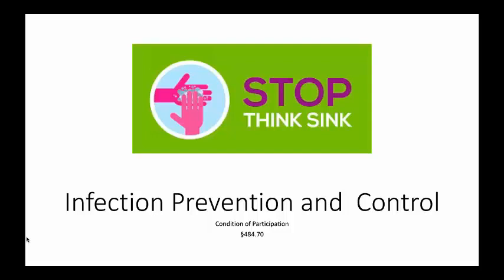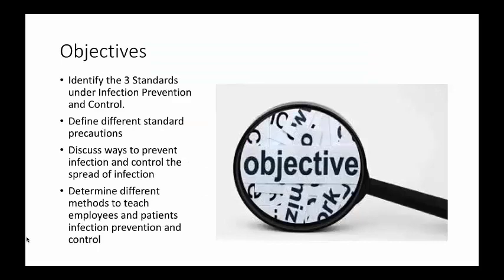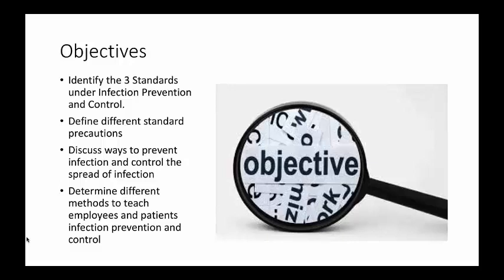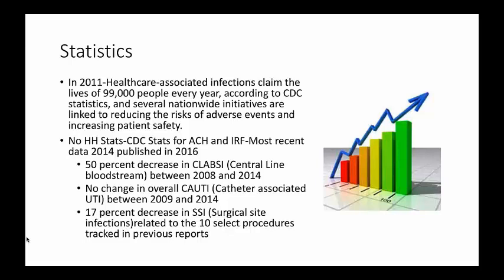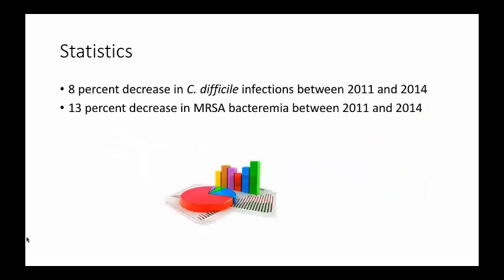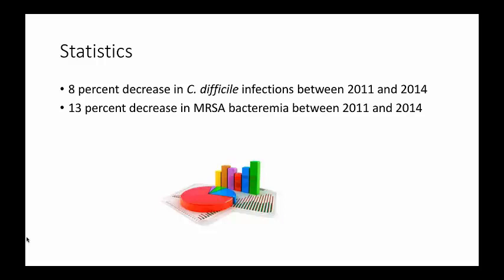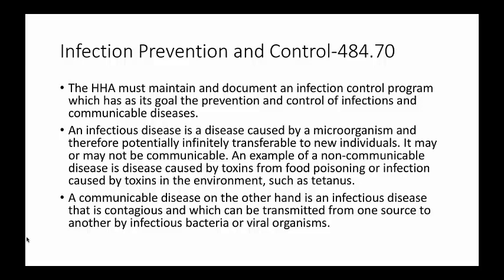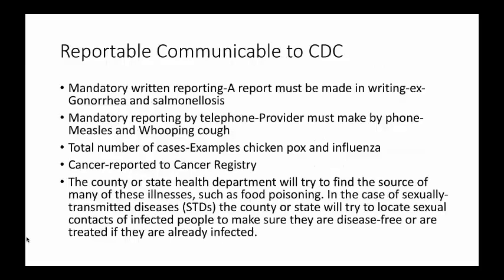Infection Control to meet the new Conditions of Participation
Description: Infection Control to meet the new Conditions of Participation